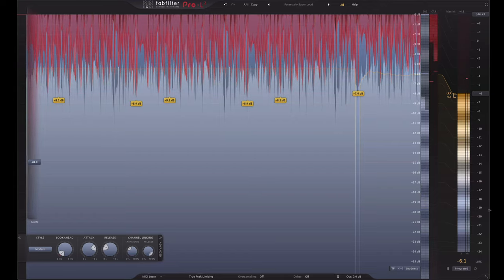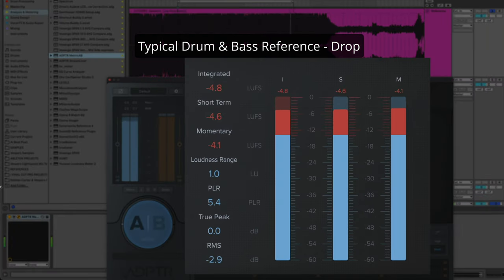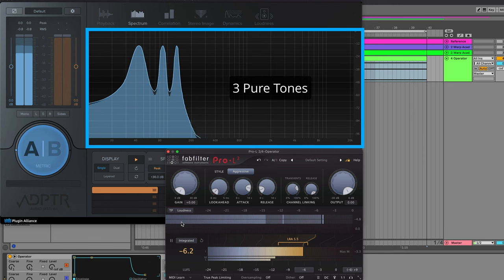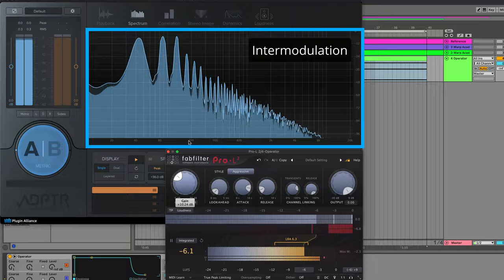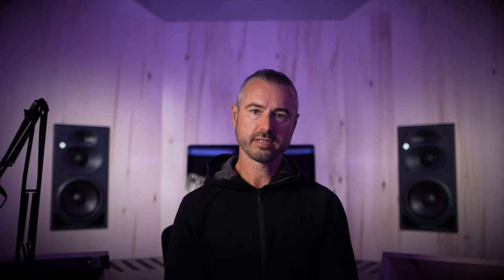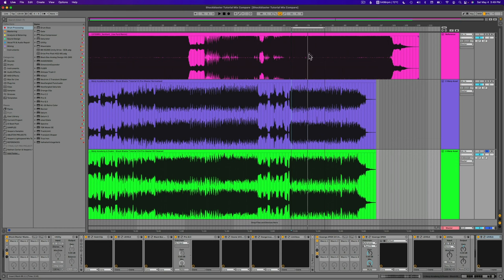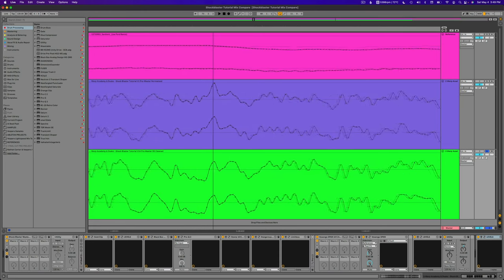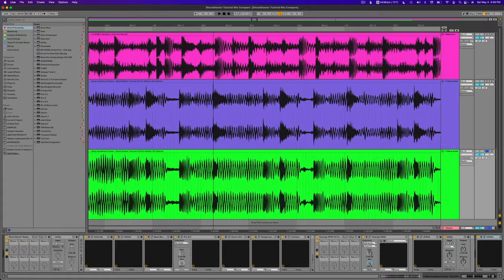HOW TO MASTER LOUD - INSTANTLY Get FAT, Clean + In Your Face Results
In this video I talk about one of the biggest mixing mistakes that people make that prevents them from getting clean, high-quality, loud masters.  See a comparison of 1 song mixed 2 very different ways, and discover how loud each version can be made during mastering.

If you think that some type of magic mastering chain or limiter secret is going to make your song sound good and be loud, think again.  Don’t fall into this trap that keeps so many people from getting great sounding masters.

0:00 Intro
1:06 Bad Artifacts from Too Much Limiting
2:22 Comparing 2 Different Mixes of the Same Song
4:50 Analysis of the 2 Mixes - What’s Different?
6:14 Comparison of Masters of the 2 Mixes
11:00 The Big Mixing Mistake
12:55 What Techniques Did I Use?
14:36 Outro